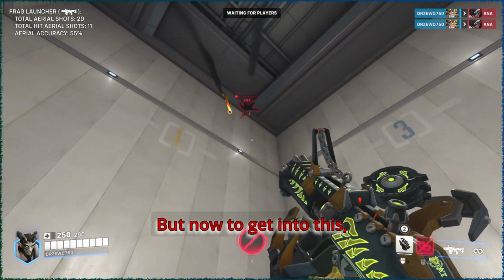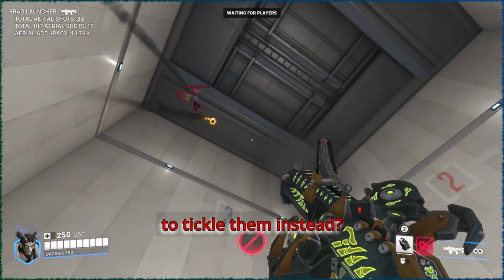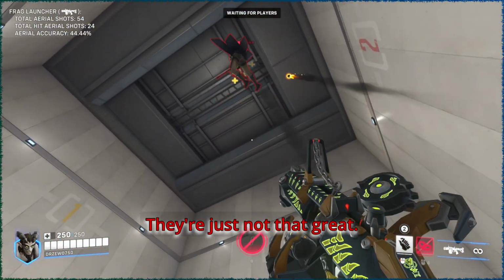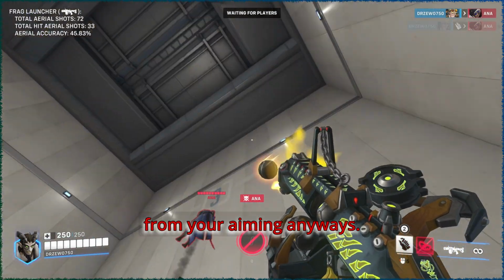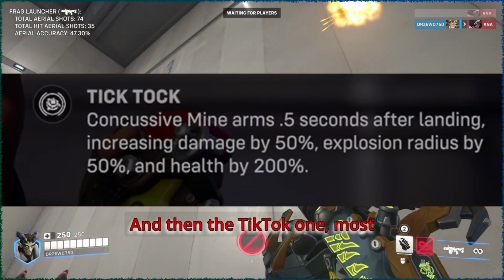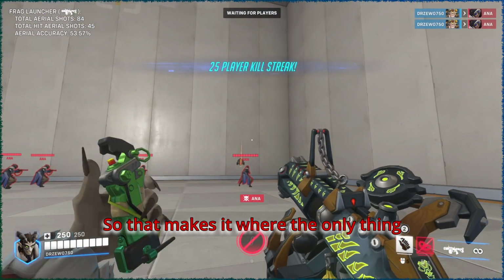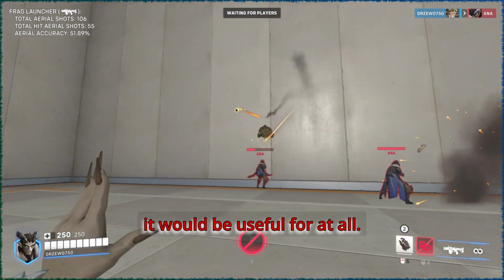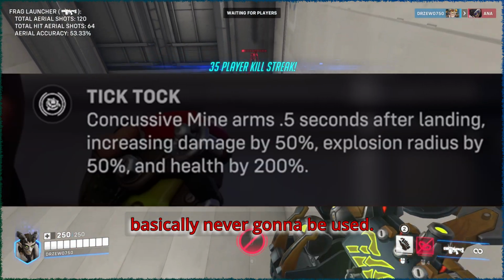The New Junkrat Perks are AWFUL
In this video, we'll discuss the new Junkrat perks in Overwatch 2 and why they're just awful. From the stadium to the new gameplay changes, we'll cover it all!